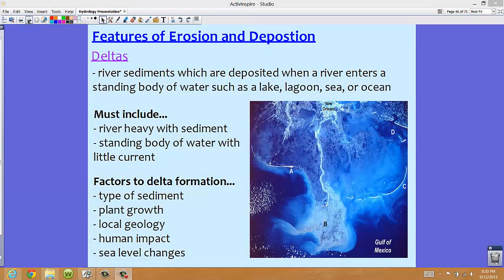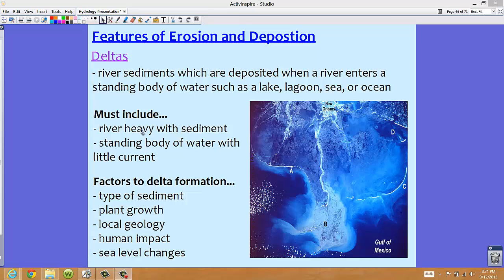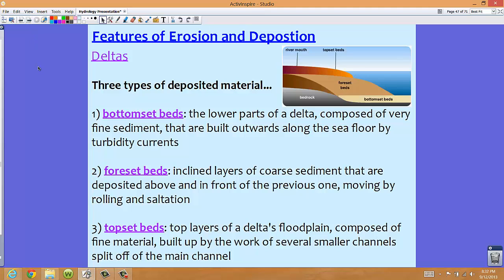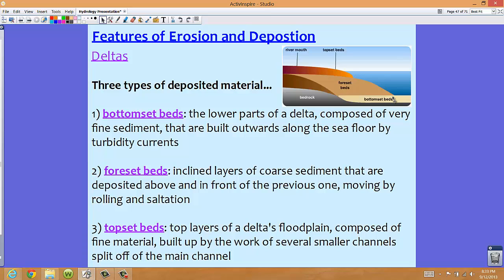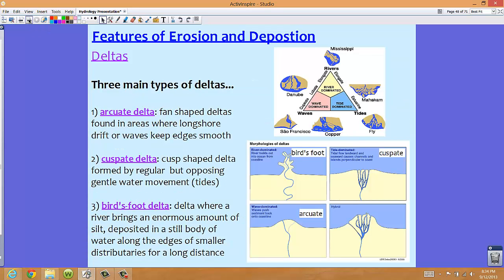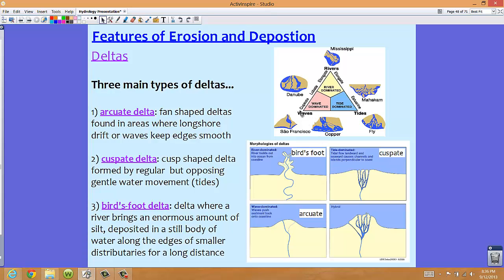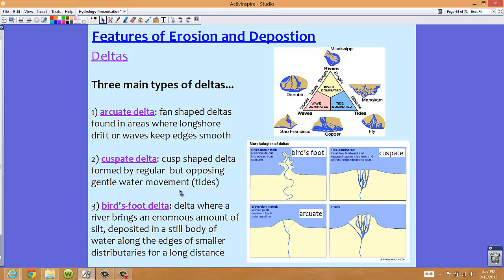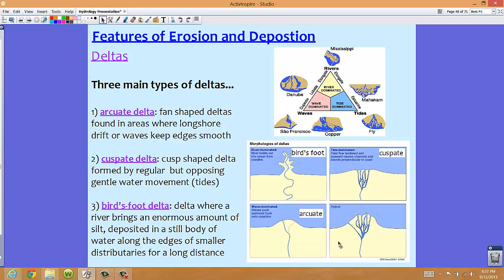AICE Geo 1.3 Deltas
Understand the relationships between the type of deposited material in a delta to the type of delta that is created.